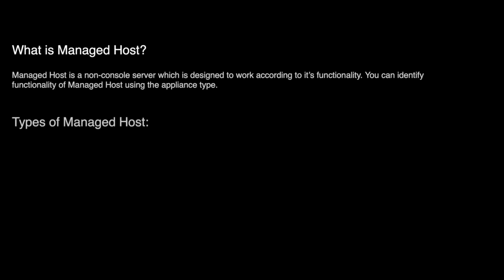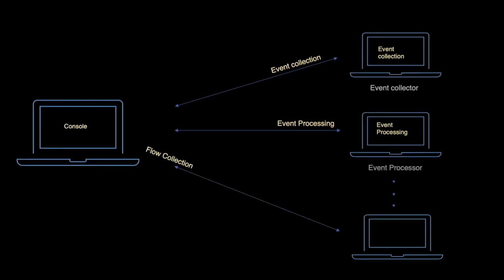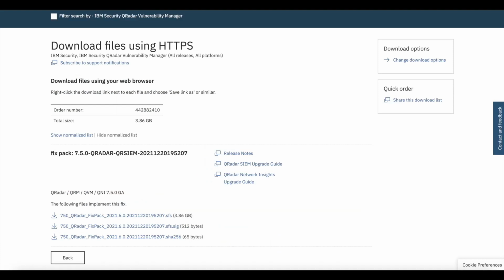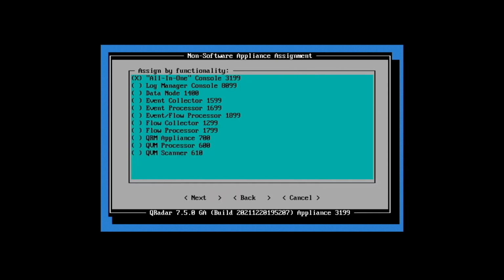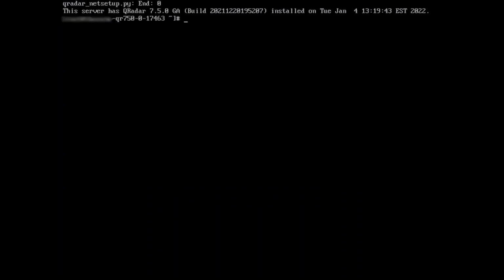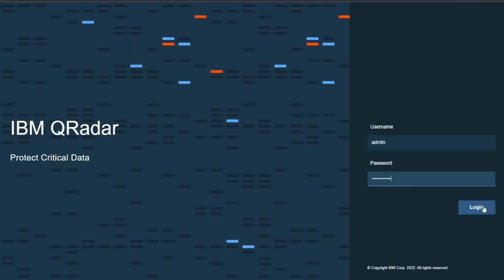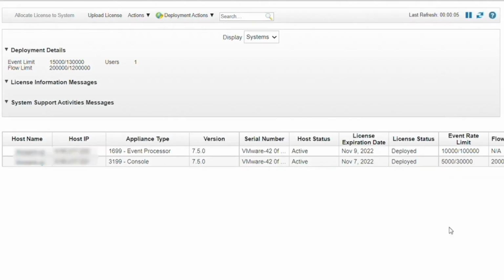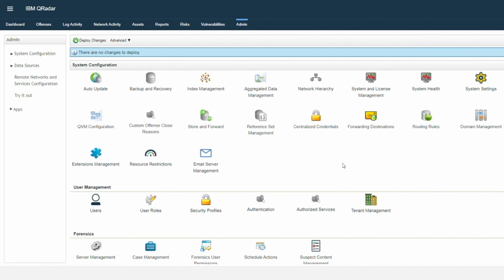QRadar : How to install and add a Managed Host in IBM QRadar ?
This video explains, how to install and add a Managed Host in IBM QRadar to scale the deployment.
Adding Managed Host in deployment provides greater flexibility over data collection and event and flow processing.